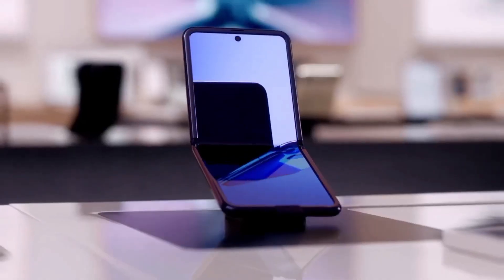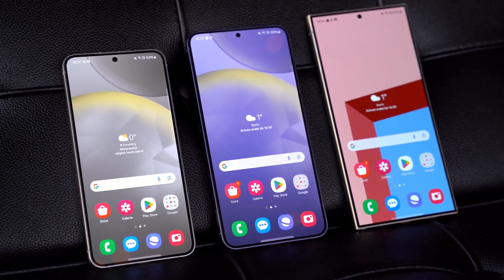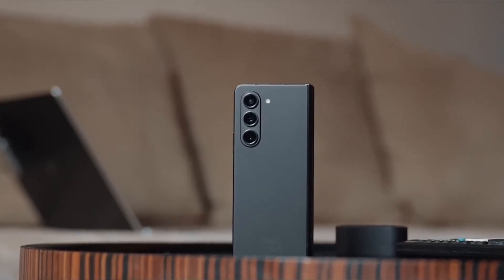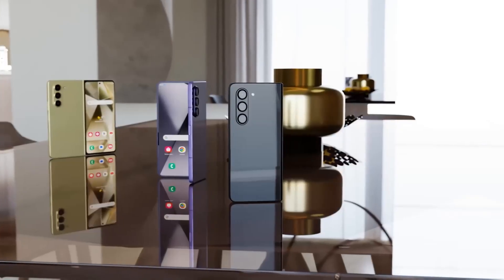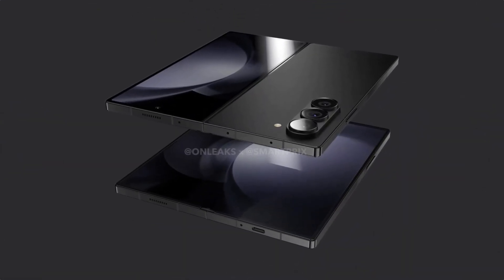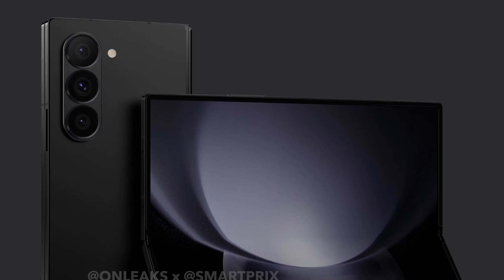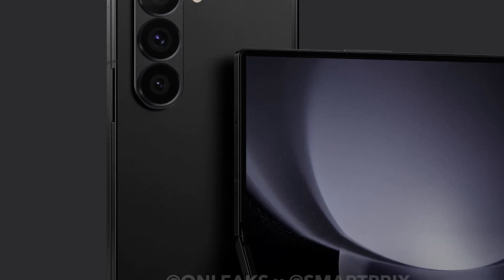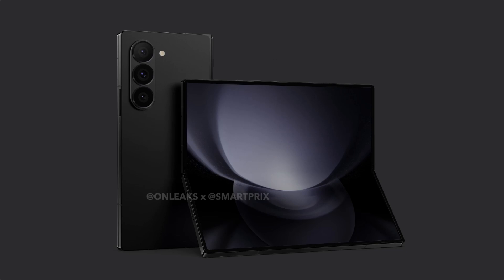Samsung Galaxy Z Fold 6 - Wow, It's FINALLY Happening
The upcoming Galaxy Z Fold6 and Galaxy Z Flip6 models from Samsung are expected to maintain their predecessors' charging speeds, sticking with a 25W charger, as indicated by their recent 3C certification. While there's a chance that the listed 25W charger might not represent the devices' maximum charging capability, Samsung's past tendency to avoid significant charging speed upgrades makes it unlikely for these models to support 45W charging or higher. Despite the lack of charging speed enhancements, rumors suggest that the Galaxy Z Flip6 could feature a larger battery than its predecessor, potentially increasing from 3,700 mAh to 4,000 mAh.